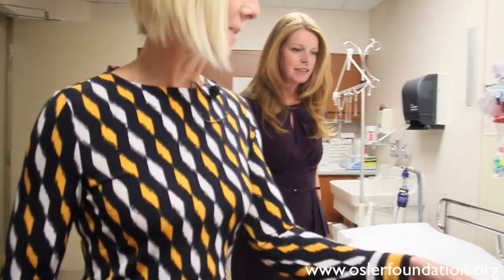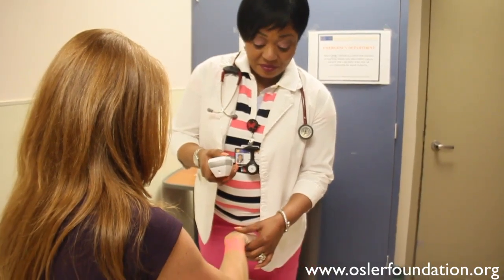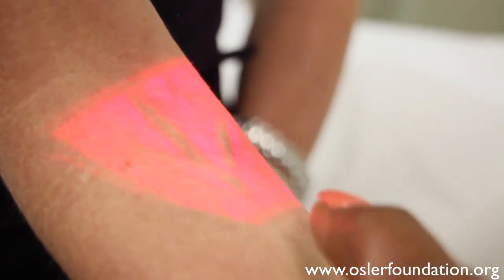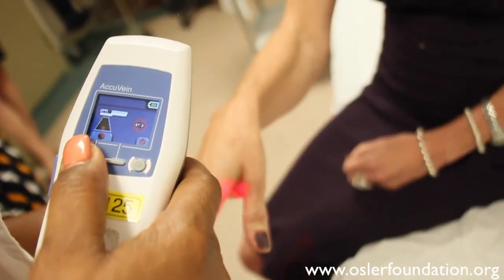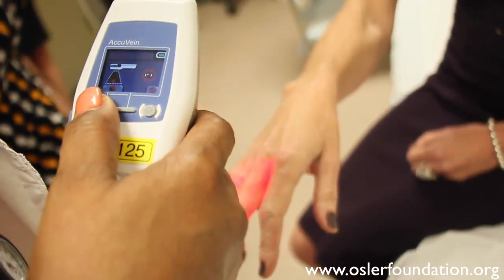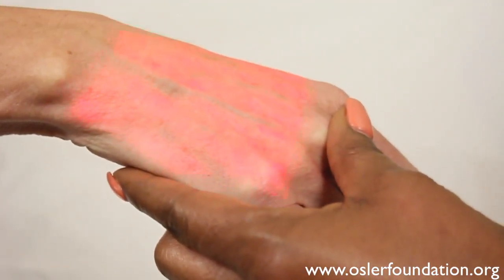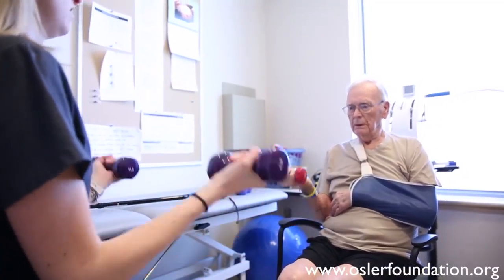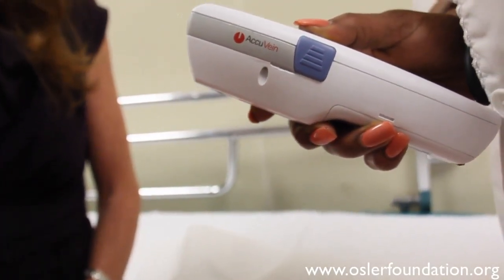Talking Impact - The AccuVein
The AccuVein is a handy piece of equipment that displays veins beneath the surface. This is used on patients whose veins are hard to find, for example the elderly, children, obese and dark-skinned patients.